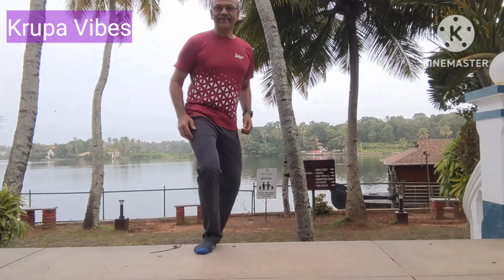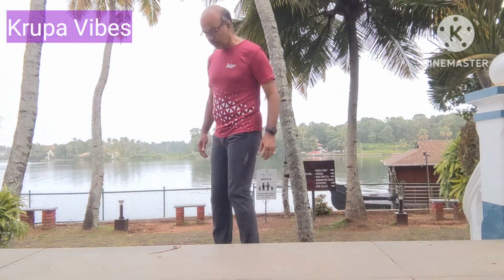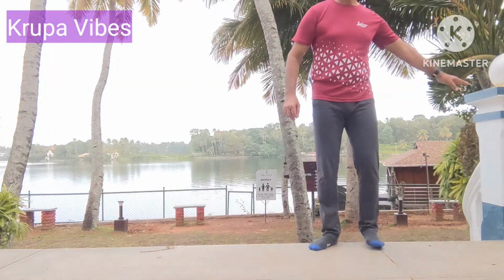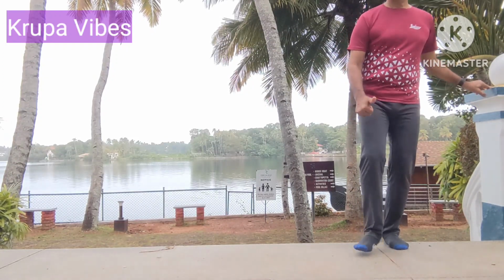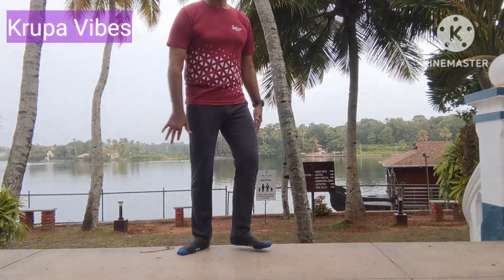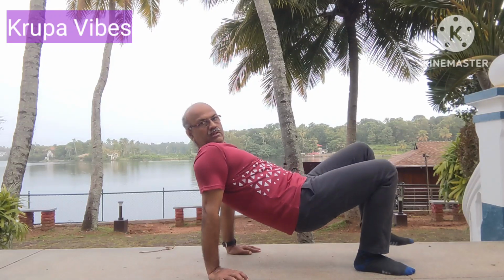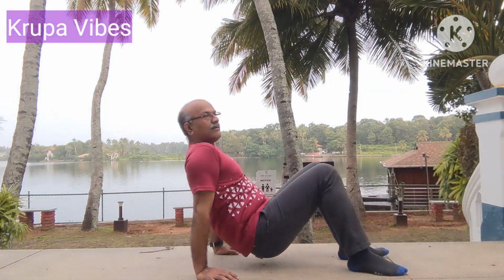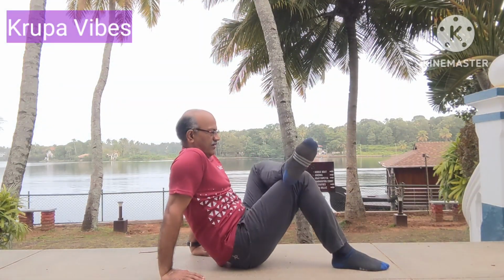Knee Strengthening Exercises Part -2 | Workout for Hamstring, Quadriceps, Calf | Bullet proof knee